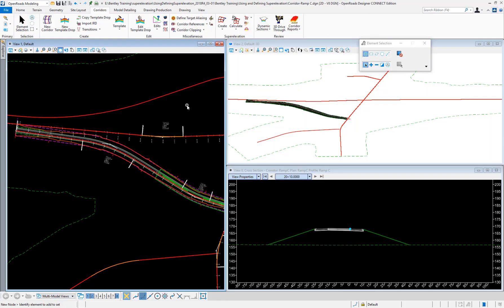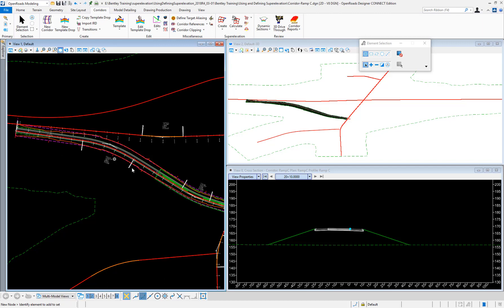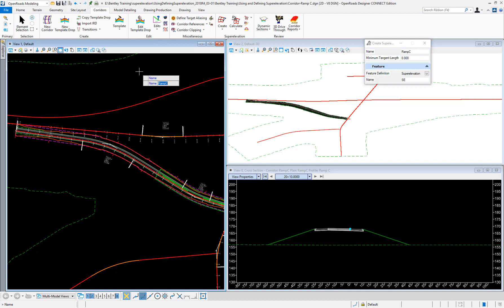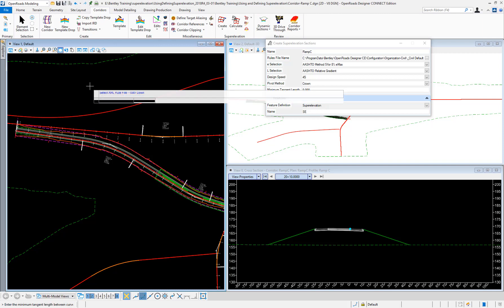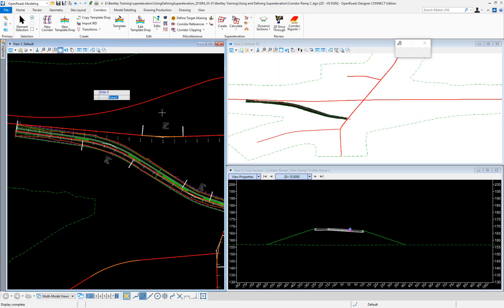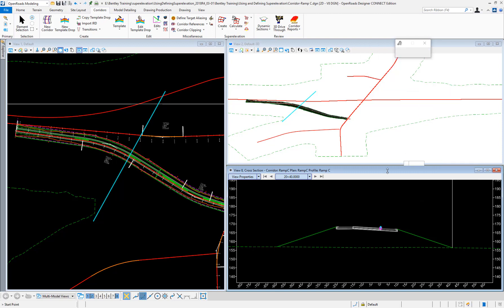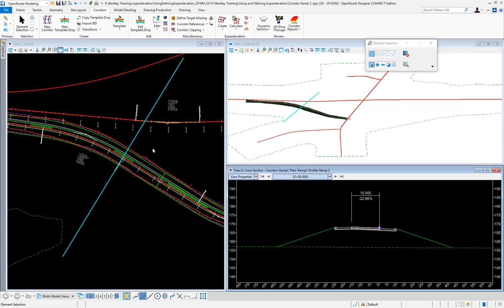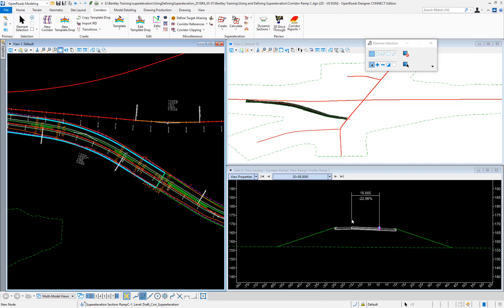ORD Automated Superelevation